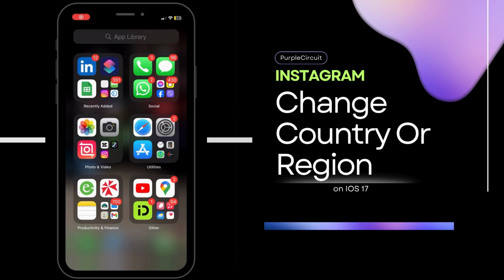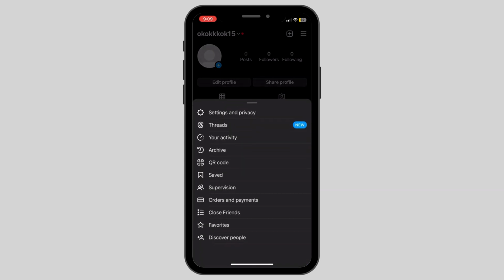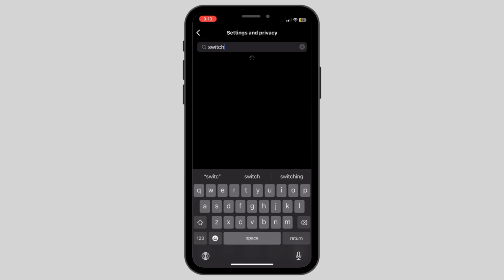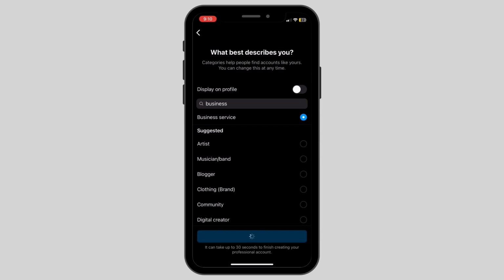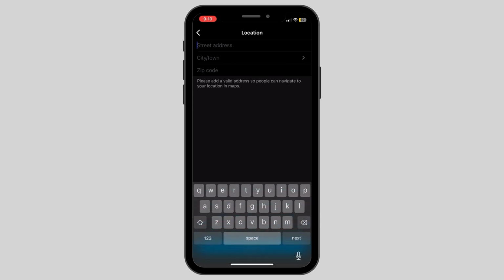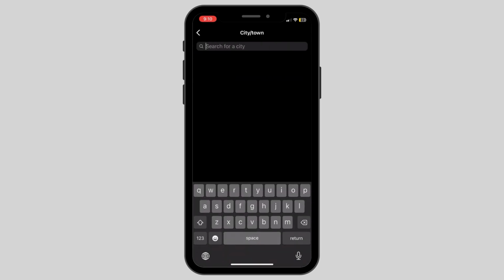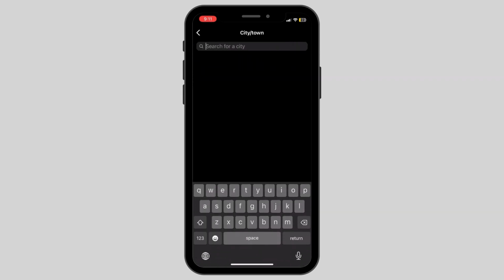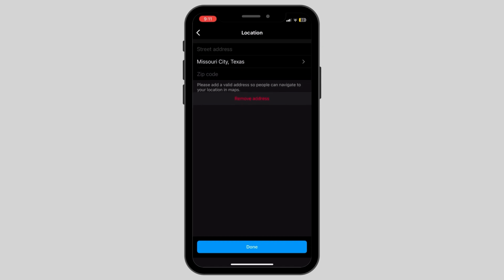How to Change Country/Region on Instagram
"Are you looking to change your country or region settings on Instagram in 2024? Whether you're moving to a new place or just want to explore content from different parts of the world, this step-by-step guide is your perfect companion.

In this detailed tutorial, we'll cover:

- The reasons and benefits of changing your country/region settings on Instagram.
- A step-by-step walkthrough on how to easily change your country or region in the app.
- Understanding how this change affects the content you see and your account settings.
- Tips for optimizing your Instagram experience based on your new location settings.

This video is designed to help you navigate through the process smoothly and efficiently, ensuring you get the most out of your Instagram experience in 2024.

If you've ever wondered, 'How can I change my country or region on Instagram?' - you're in the right place. Watch this video to become an expert in personalizing your Instagram feed and explore the world of Instagram like never before.